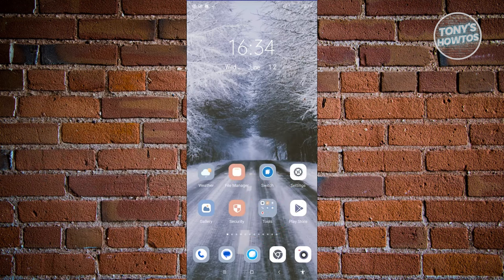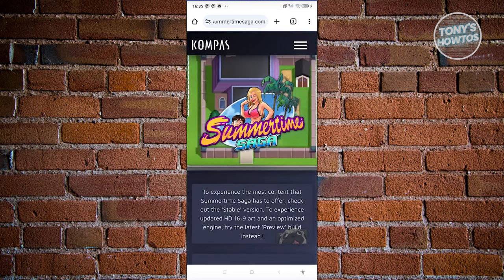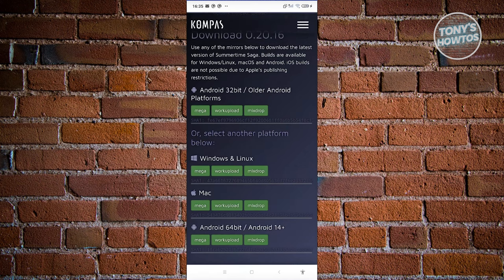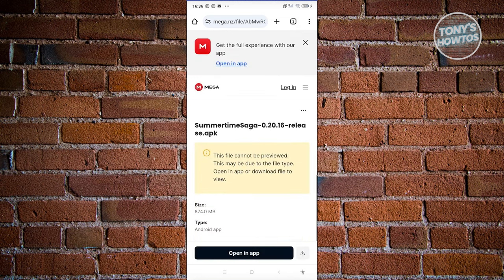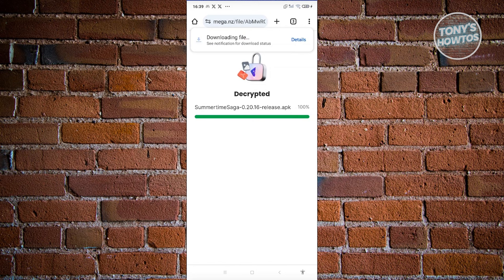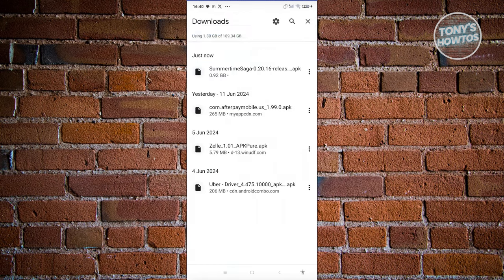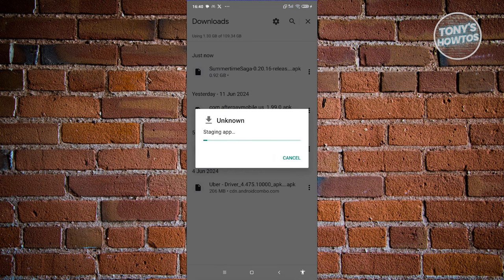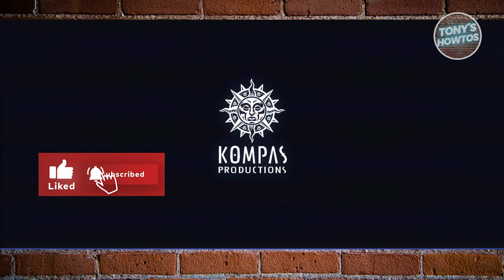How to Download Summertime Saga on Android (Latest Version, 2024)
In this video, I show you How to Download Summertime Saga on Android (Latest Version) in 2024. The quick and easy tutorial how to play summertime saga on android. Do you want to know step by step how to install summertimesaga on mobile in 2024? Yes? Great!